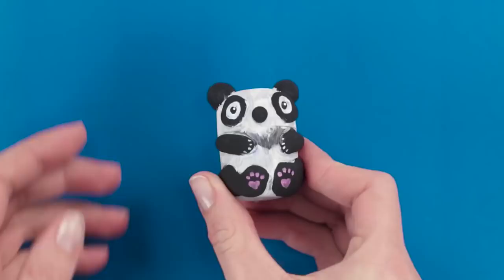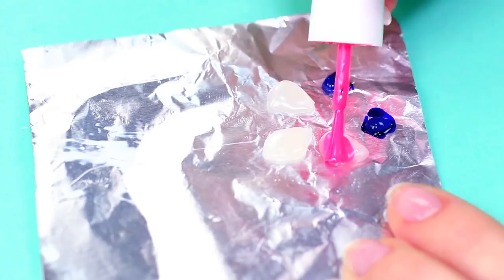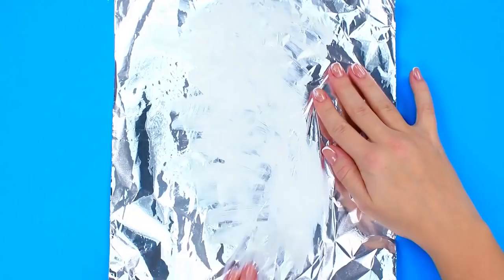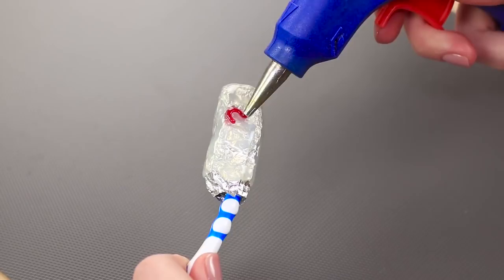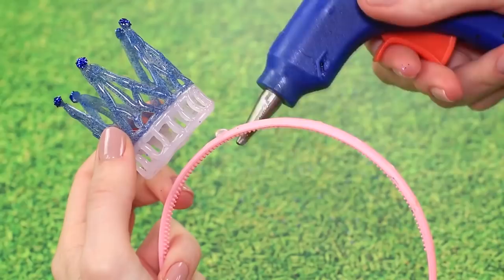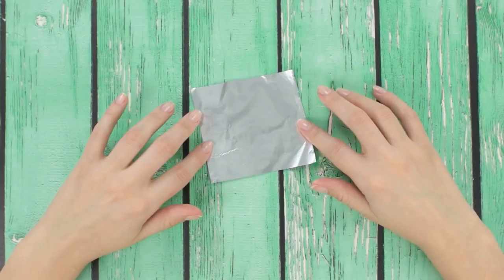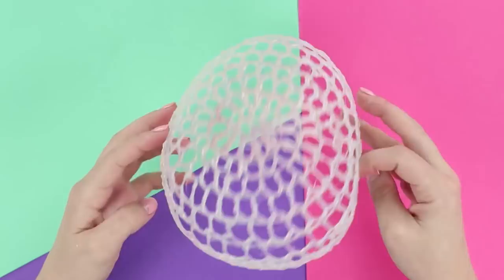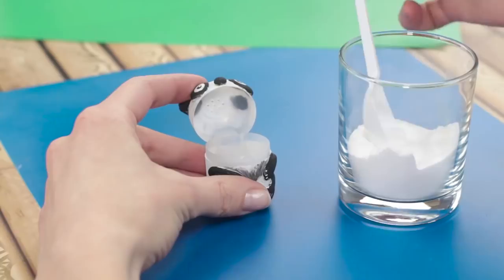17 Cool Things You Can Make With Glue Gun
In today’s video we’ll tell you about some cool and unexpected ways you can use hot glue, a few life hacks and creating ideas.

16 Edible School Supplies! Prank Wars!

Question of the Day: what hot glue craft did you like the most?